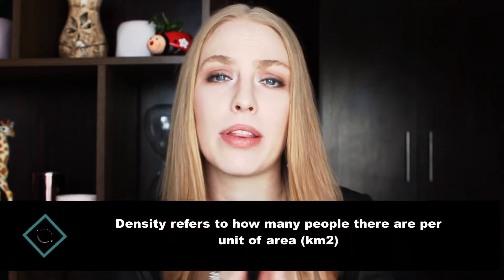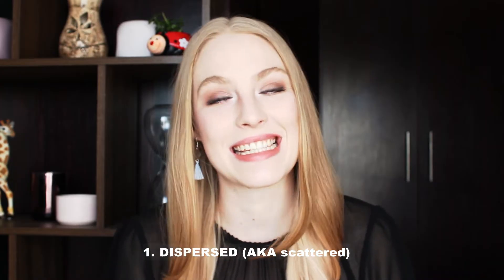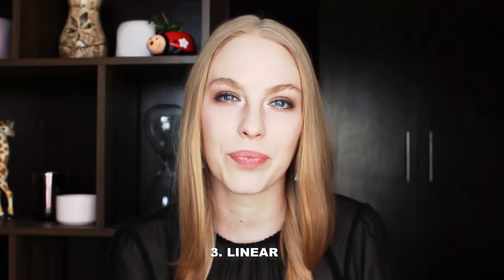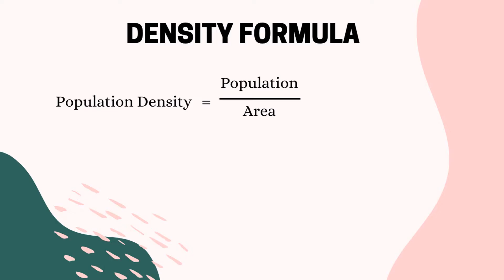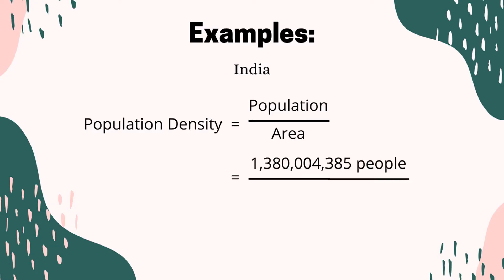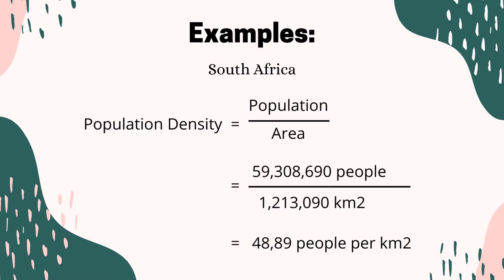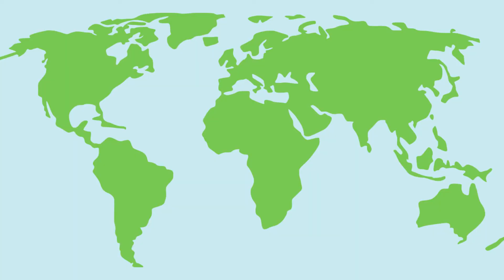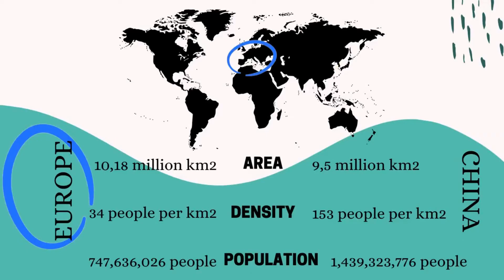POPULATION DISTRIBUTION VS DENSITY // Part 1 // Types of Distribution and How to Calculate Density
This video explores the difference between population DISTRIBUTION and population DENSITY, with a few interesting world population facts and predictions.

This is Human Geography content covered at a high school level.